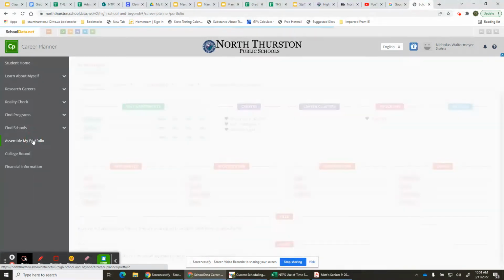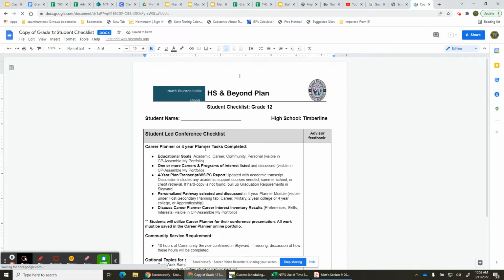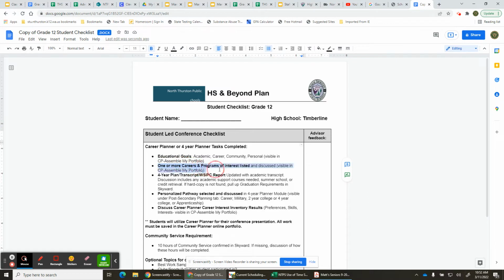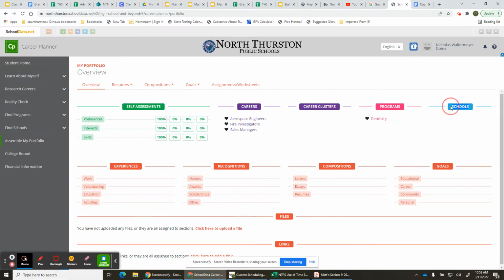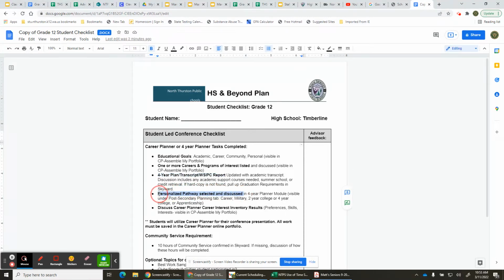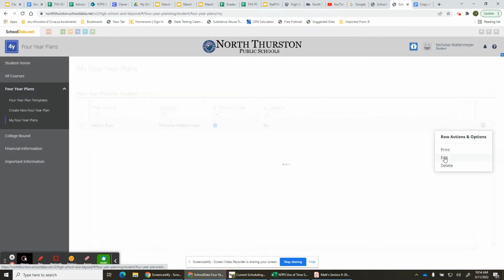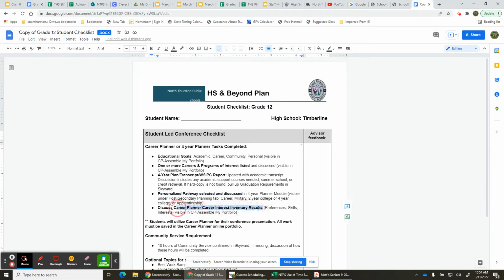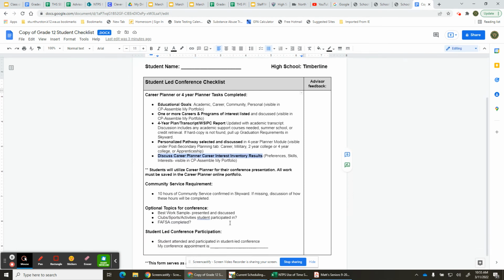Grade 12 SLC Organization